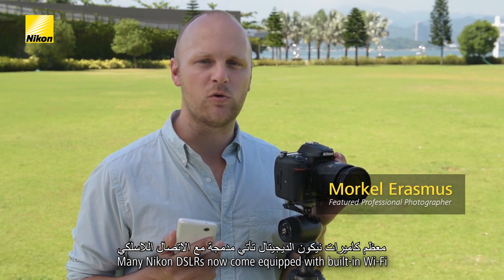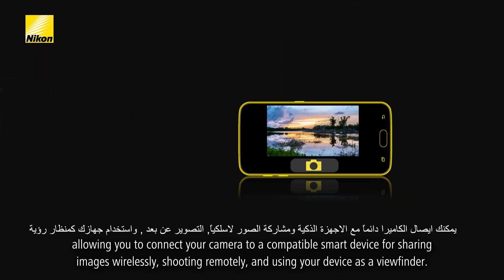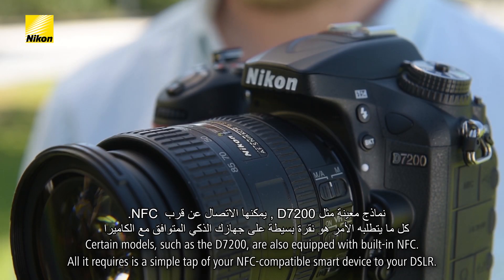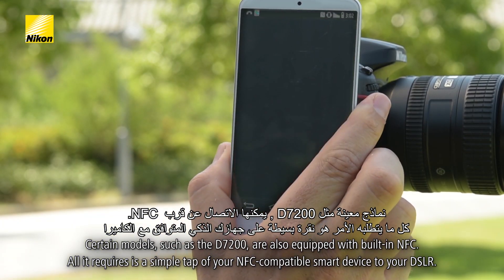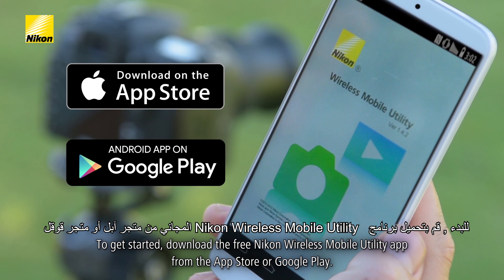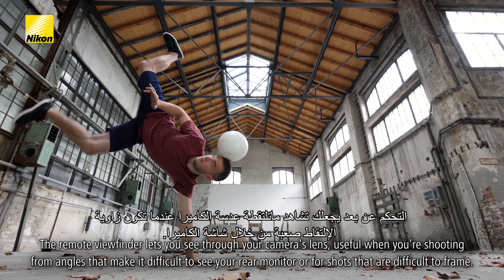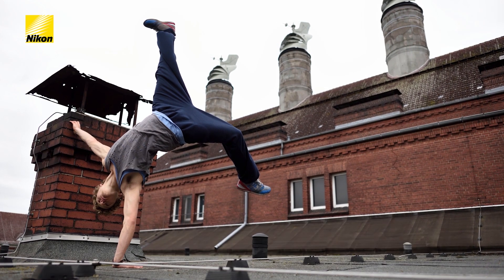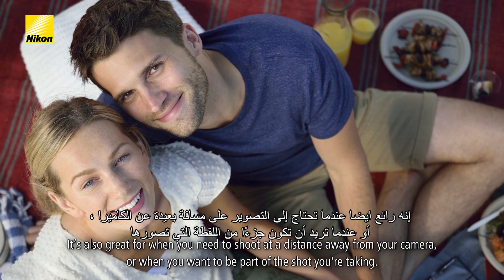#1 إتصال واي فاي كاميرة نيكون بالاجهزة الذكية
كيفية إتصال كاميرات نيكون بلاجهزة الذكية